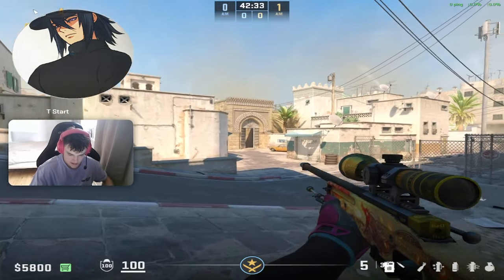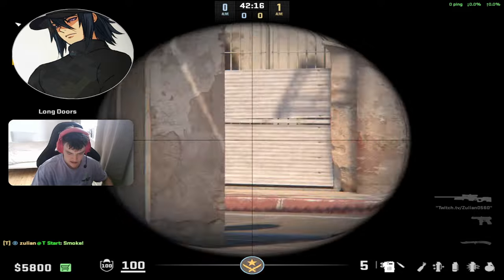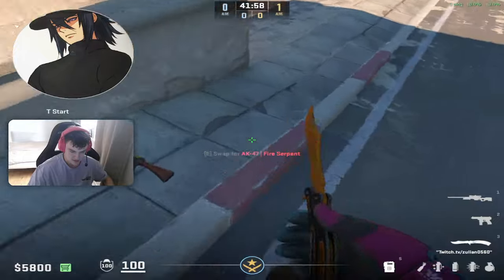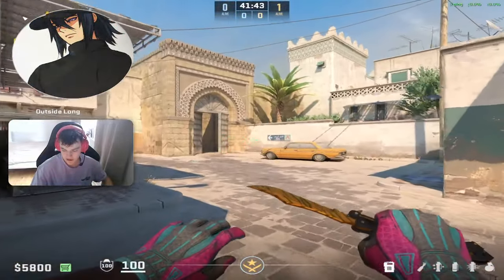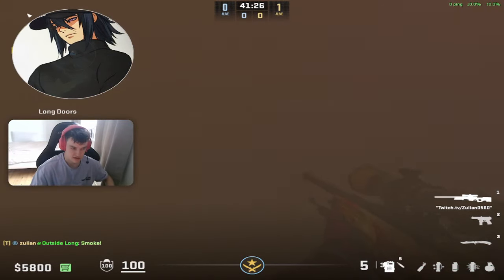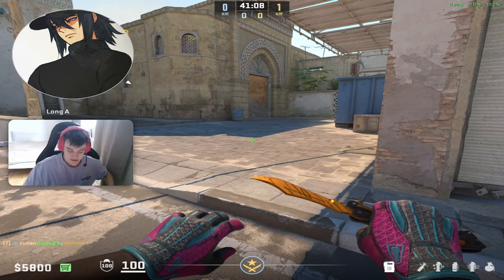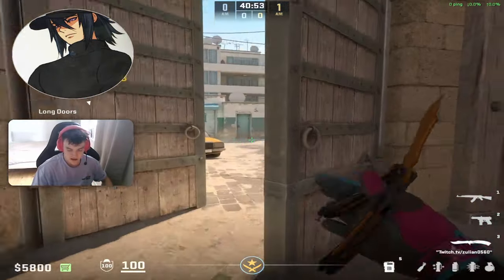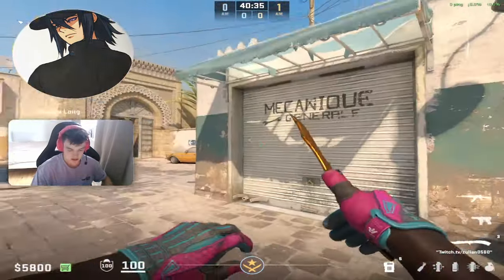This ☁️ = Entryfrag | #7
Title: This ☁️ = Entryfrag | #7 | 🔴